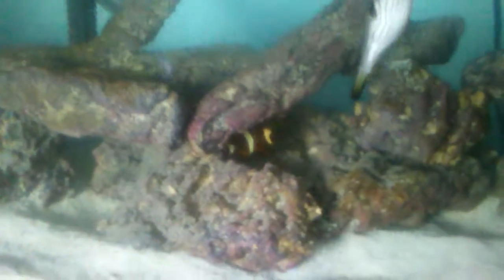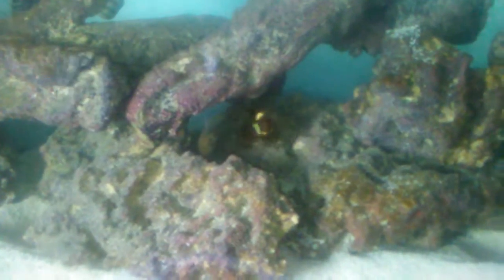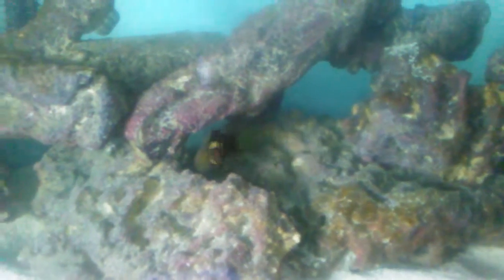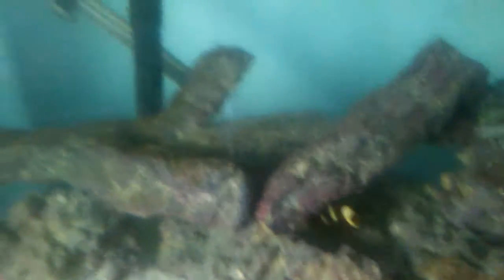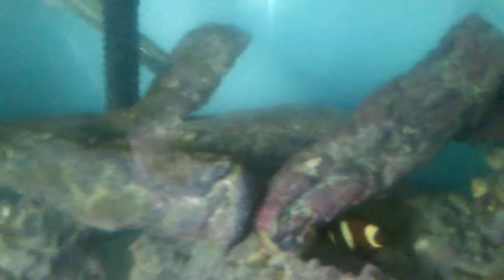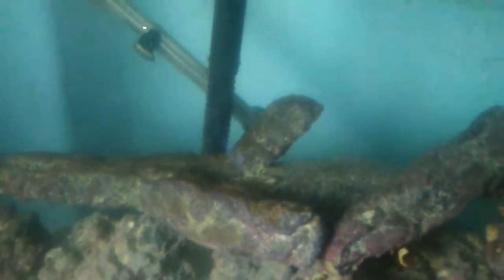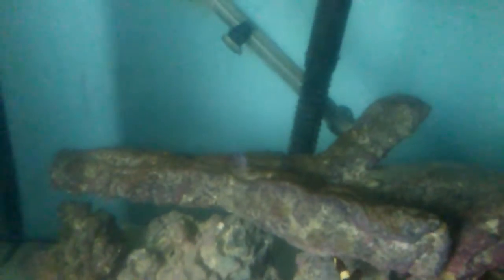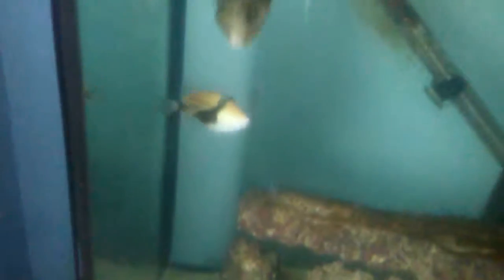End Of August 2016 55 Salt tank update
Here is an update on my saltwater tank.